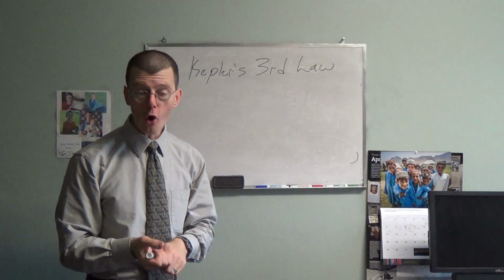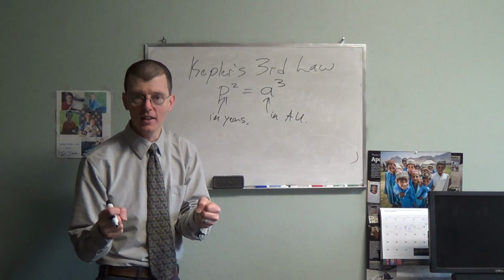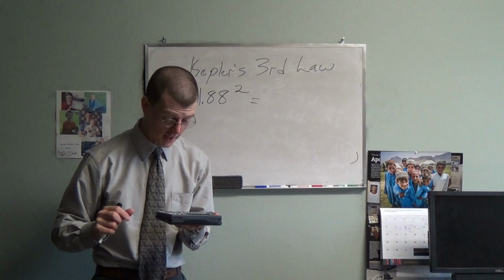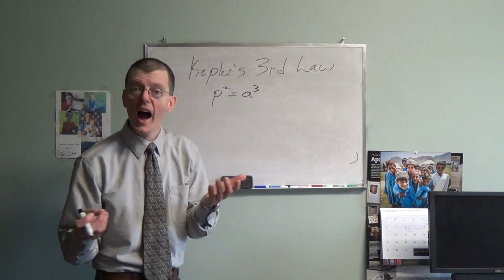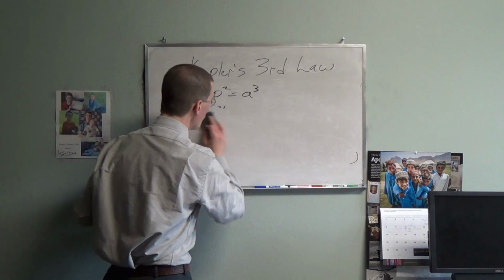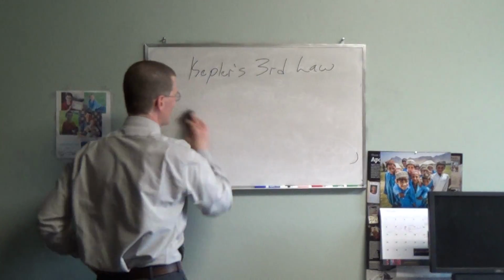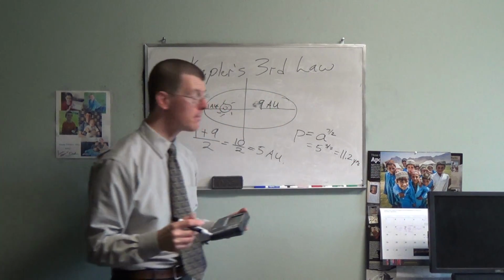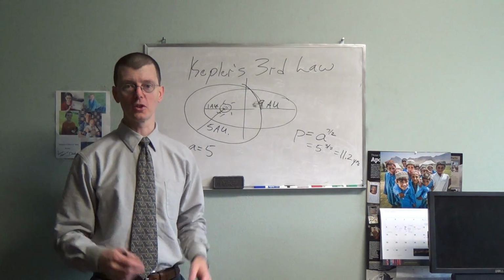Kepler's Third Law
How Kepler's third law allows us to understand orbits